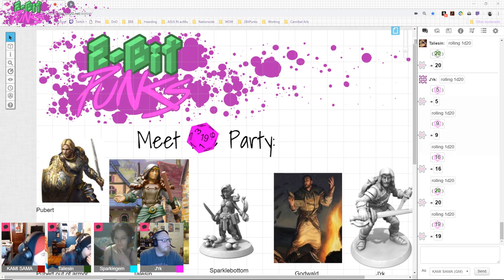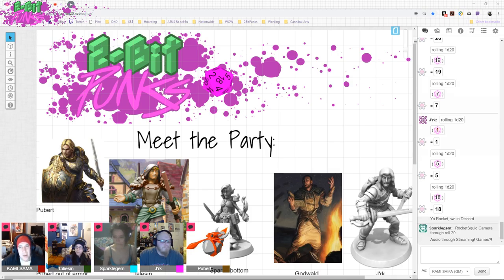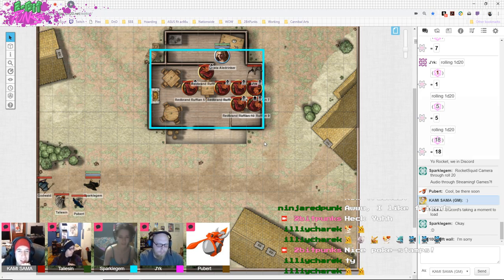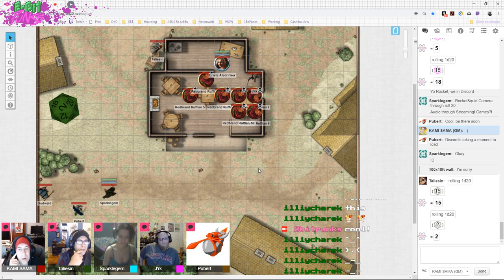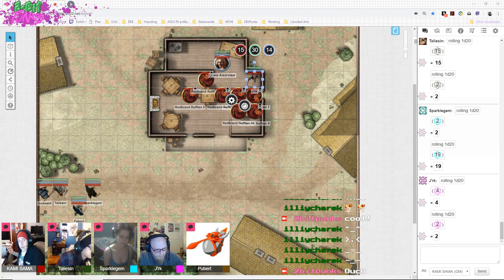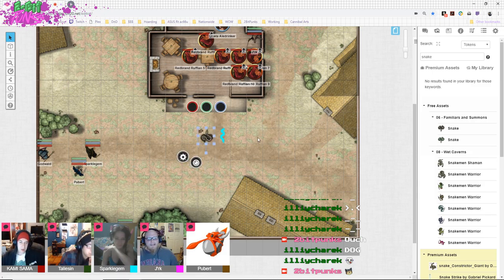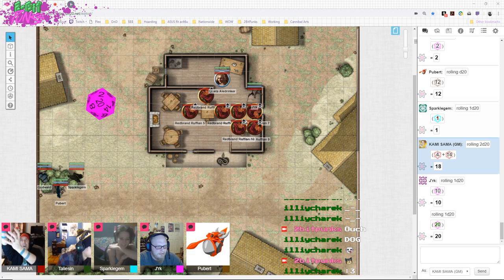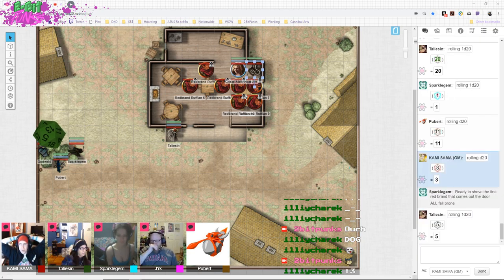ADVENTURE! CASTLES! GOBLINS! RED CLOAKS! DICE! It's time for 2-Bit DnD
What will the party do today?